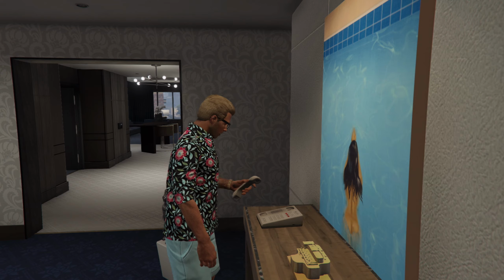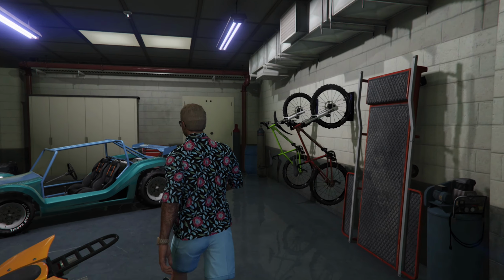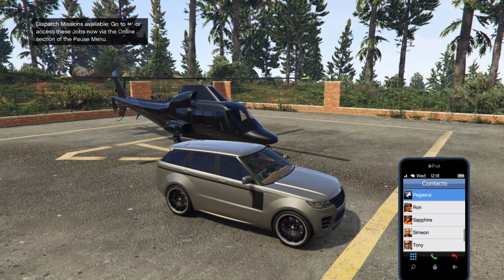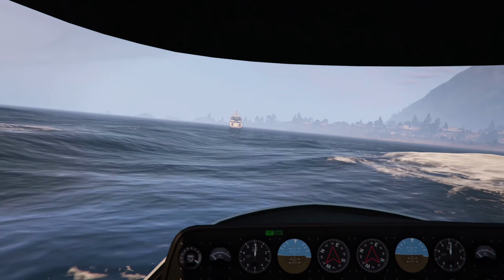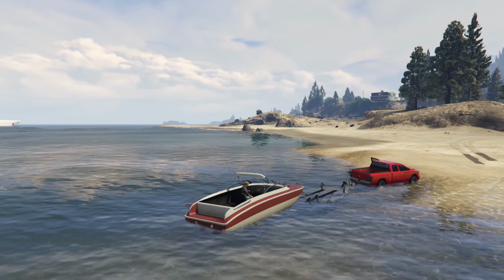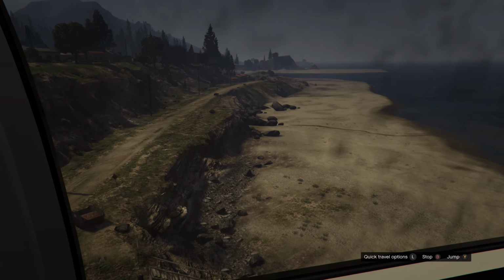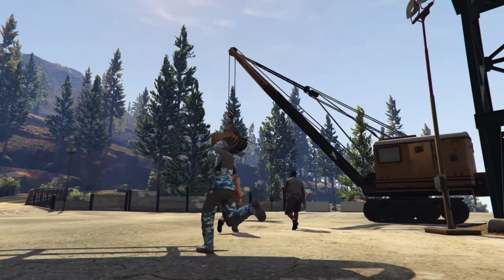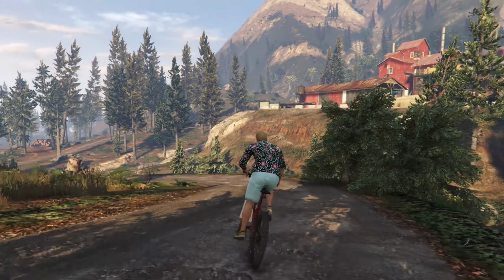Why YOU should own Property in Paleto Bay in 2019 TOP 10 GTA Online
My TOP 10 list of reasons why YOU should own Property in Paleto Bay now in 2019 more than ever in GTA Online!

Music

"Narcos"-(T)Rap Beat | Hip Hop Instrumental Prod by Kiarash Beats
AND

AND
Trap Hip Hop Beat "Hollow Bells" No Copyright

Hip Hop Rap Instrumental (Crying Over You)- Chris Morrow